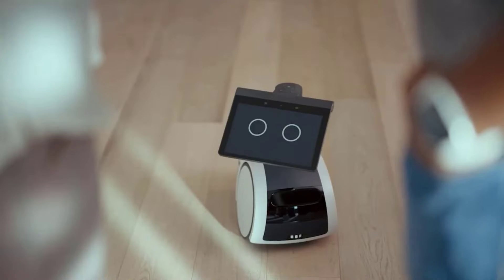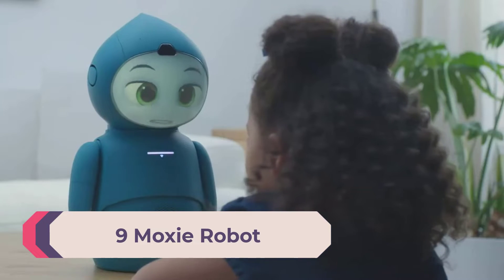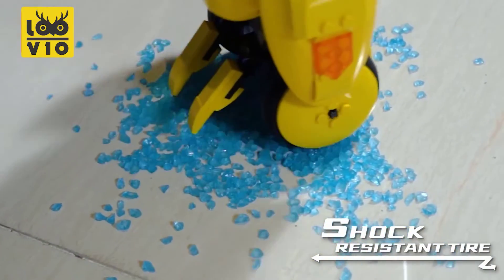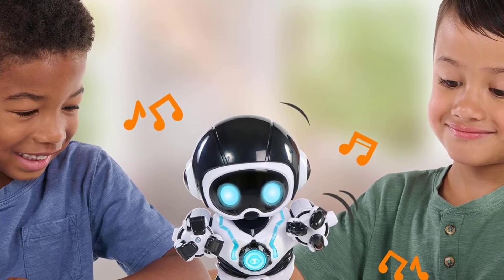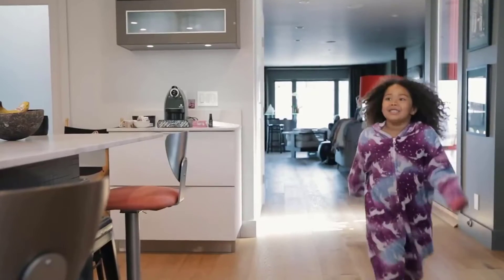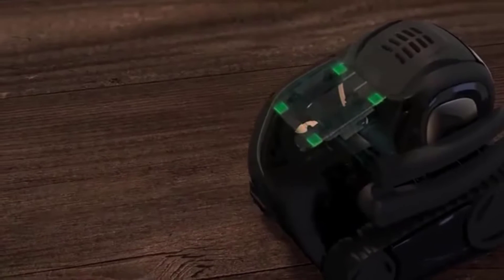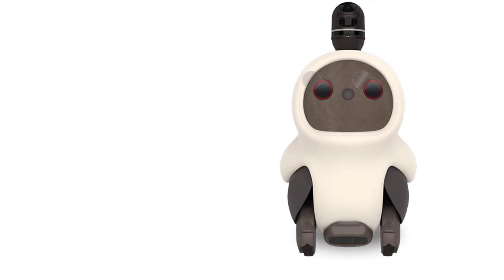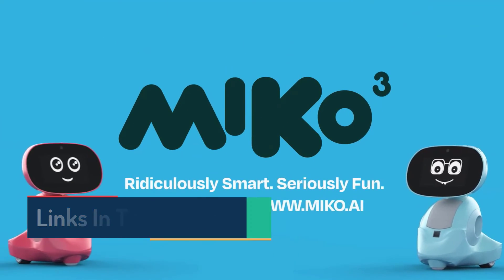Top 10 Best Personal Robots of 2024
This video helps you to find out best personal robots of 2024 on the market. So Get best personal robots from here.

In this video Portions of footage are not original content produced by TechGuide. Portions of stock footage of products were gathered from multiple sources including, manufacturers, and various other sources. "All claims, guarantees, and product specifications are provided by the manufacturer or vendor. TechGuide cannot be held responsible for these claims, guarantees, or specifications"